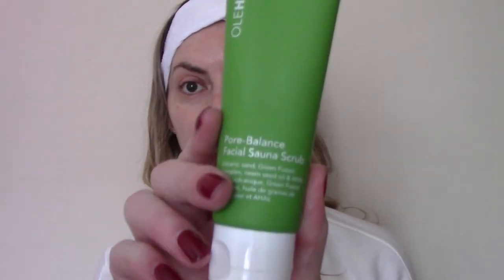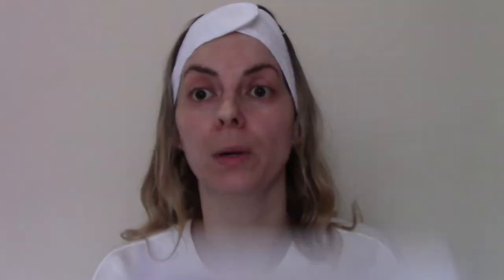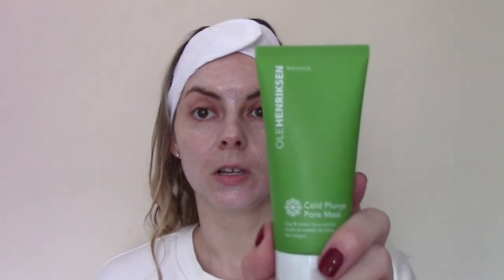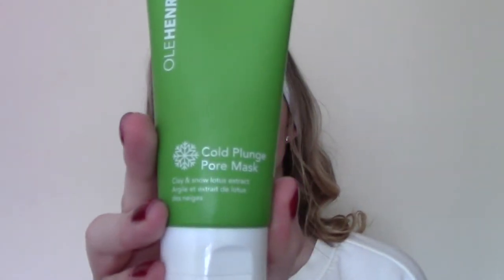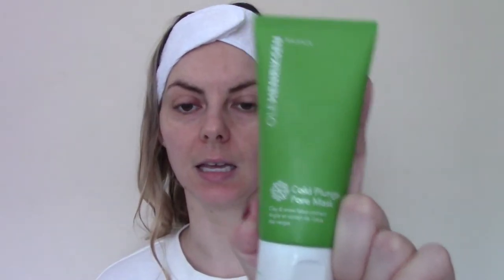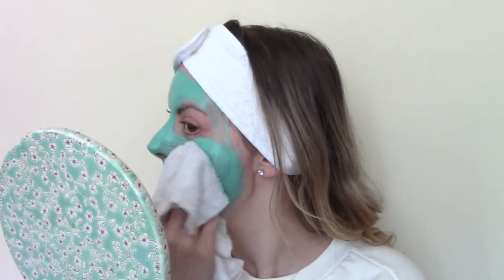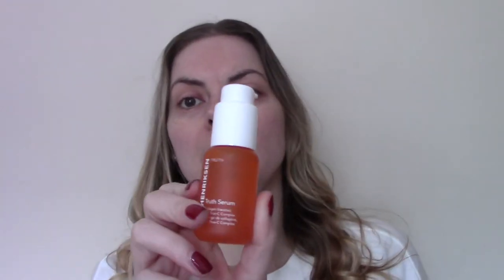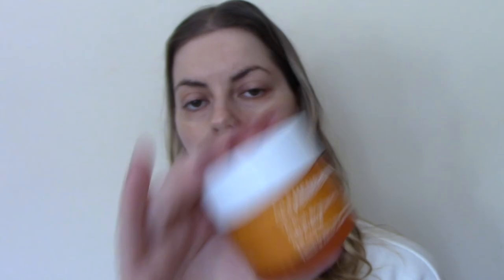Brand Focus: Ole Henriksen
In this video I use and discuss the skincare products I own from Ole Henriksen's 'Balance' and 'Truth' ranges:

0:00 - Intro
0:30 - Pore-Balance Facial Sauna Scrub (Balance)
5:04 - Cold Plunge Pore Mask (Balance)
10:55 - Truth Serum (Truth)
13:52 - Banana Bright Eye Crème (Truth)
16:19 - C-Rush Brightening Gel Crème
19:24 - Banana Bright Face Primer (Truth)
21:47- Final thoughts

Have you tried any Ole Henriksen products? If so, what are your thoughts?